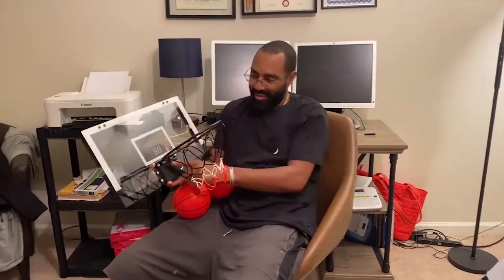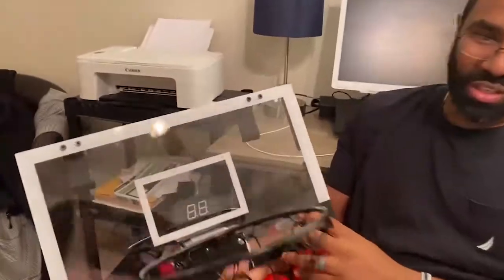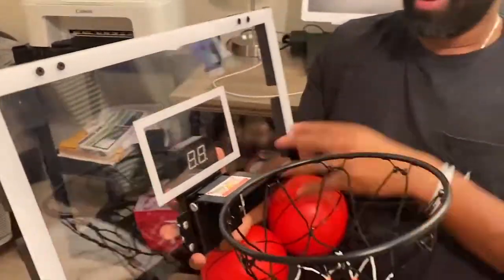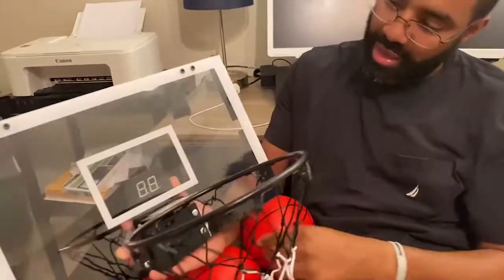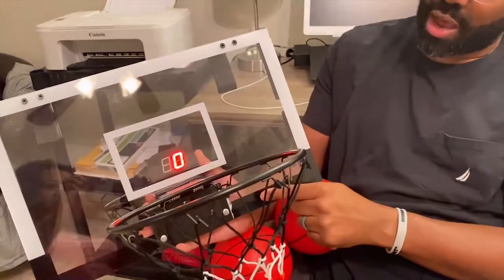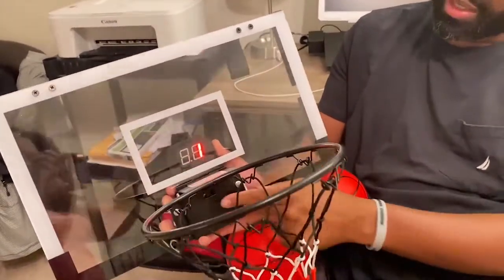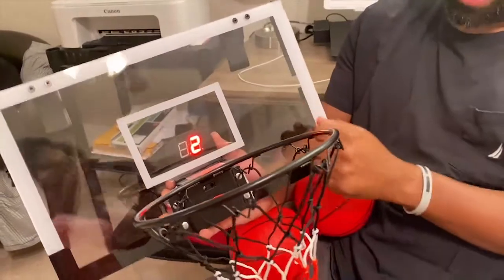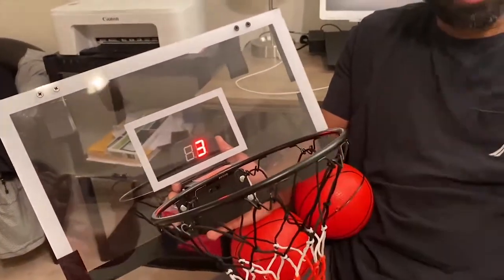Indoor Mini Basketball Toy, Electronic Score Record and Cheer Sound